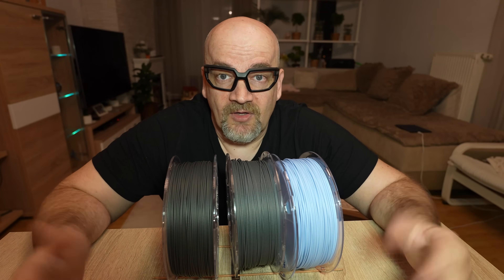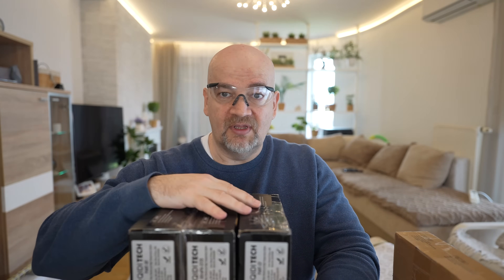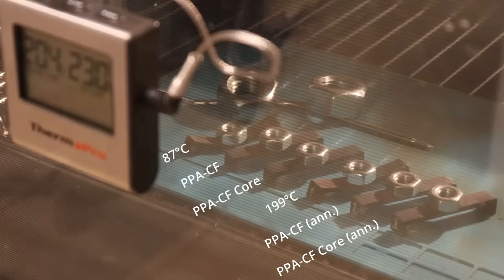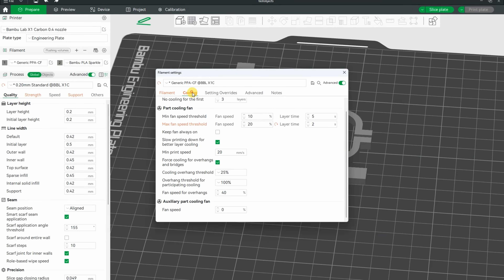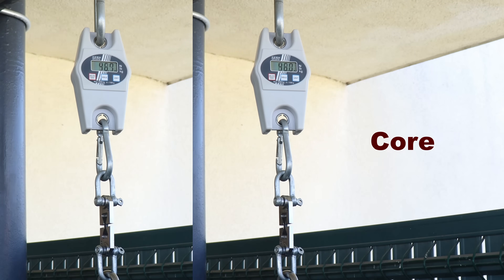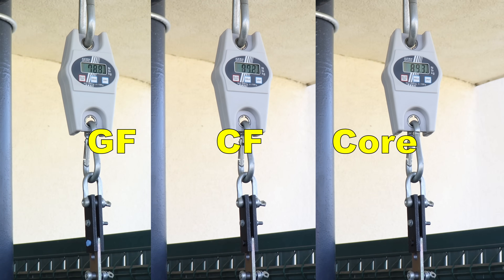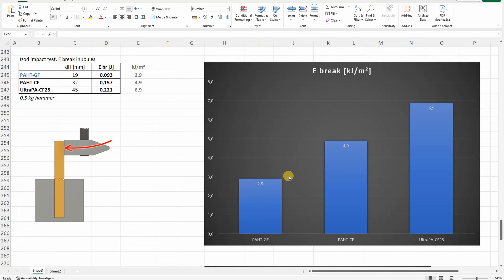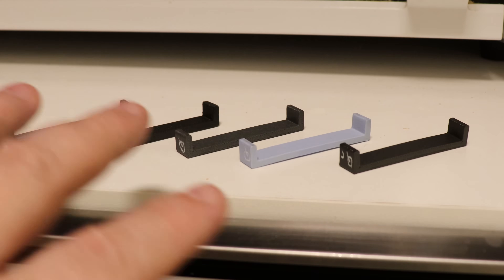Qidi PPA based filaments: PAHT-GF, PAHT-CF and UltraPA-CF25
In this video, I’m testing Qidi’s PPA-based engineering-grade filaments: PAHT-GF, PAHT-CF, and the high-performance UltraPA-CF25. These materials are built for demanding applications—featuring glass or carbon fiber reinforcement, high temperature resistance, and excellent mechanical properties. But how do they actually perform?

I'll walk you through the full process—from unboxing and microscope inspection to printing and testing. I also talk briefly about annealing, although I didn’t perform it in this video. The prints then go through my standard set of mechanical tests: tensile strength, layer adhesion, shear, twist, bending, impact, creep, and temperature resistance. I also tested the layer adhesion with objects printed on 320°C.

Whether you're curious about high-temp nylon filaments or looking for strong, functional parts for real-world use cases, this video gives you all the details you need.

📌 Chapters
0:00 Introduction
1:48 Specifications
3:33 About annealing
4:15 Unboxing
5:00 Under microscope
5:32 Preparing for printing
5:56 Specifications
6:06 3D printing
7:21 Practical application example
7:55 Tensile test
8:21 Layer adhesion
10:15 Shear test
10:42 Twist test
11:09 Bending test
11:44 Impact test
12:18 Creep test
13:23 Temperature test
14:17 All results
14:37 Conclusions